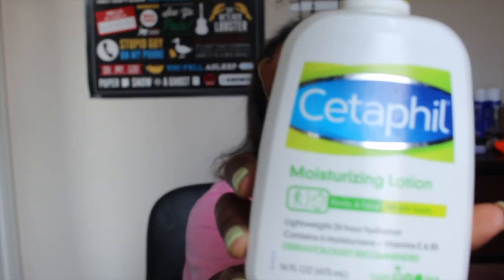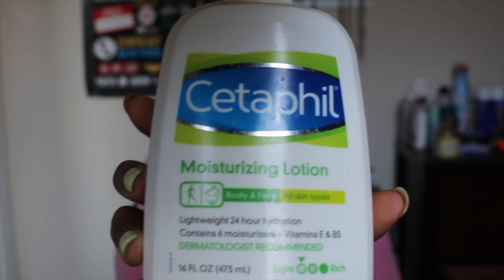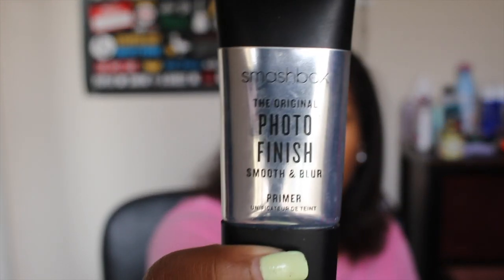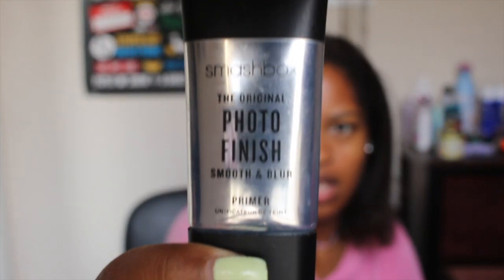My Skincare Routine!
OPEN FOR A SURPRISE!

This is my skincare routine!

FAQ:
Where are you from? Maryland, USA
What camera do you film with? Canon 70D